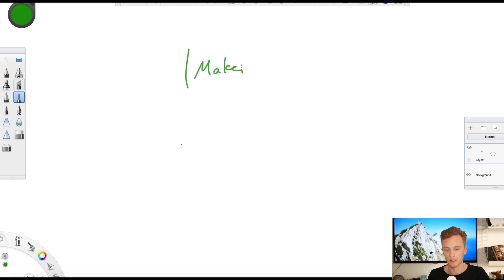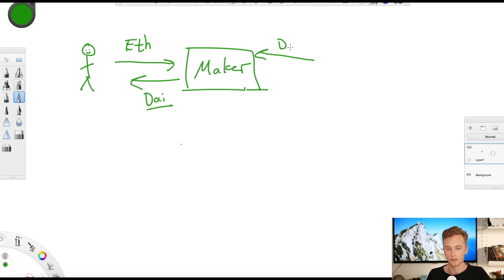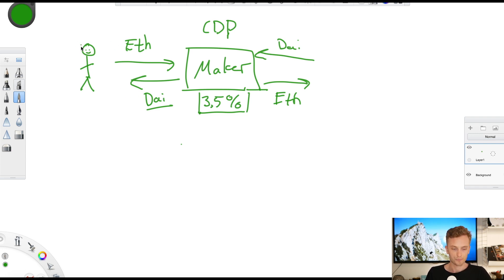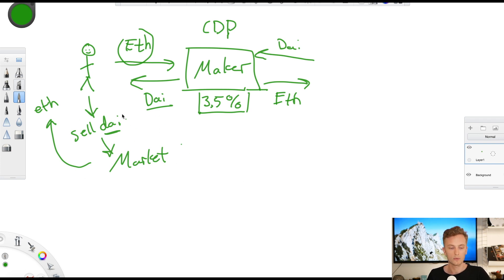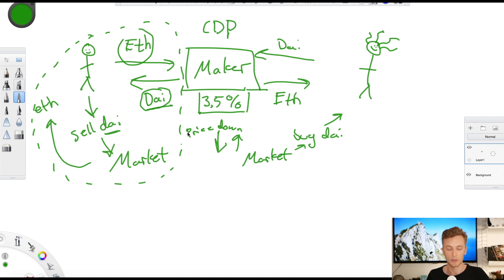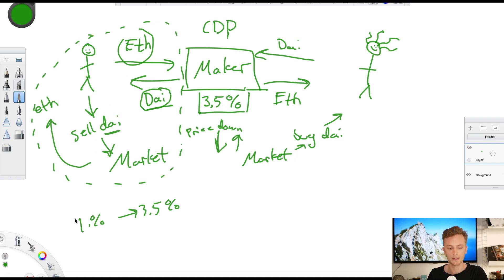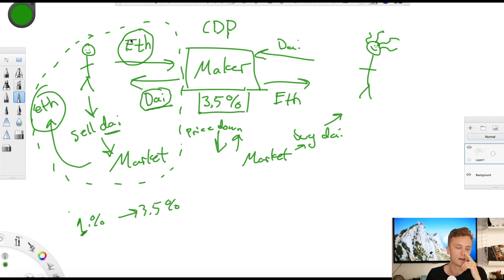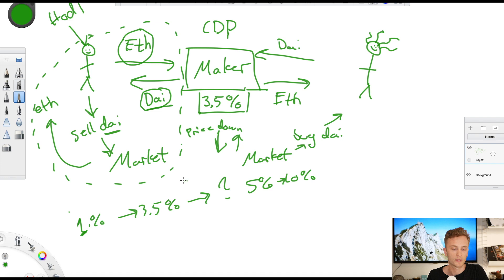DAI FAILURE - Why It Can't Hold It's Peg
Dai has been struggling holding it's $1 peg and has during the last 6 months been in a downwards trend. Why is this happening? Shouldn't Maker's system avoid this with financial incentives?